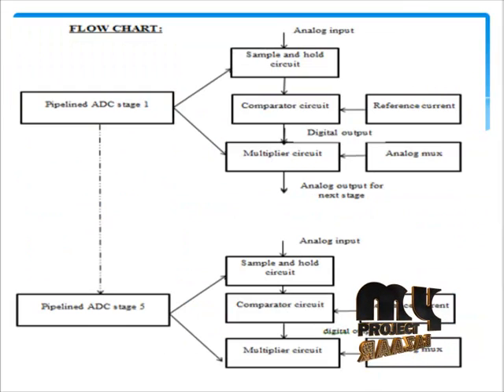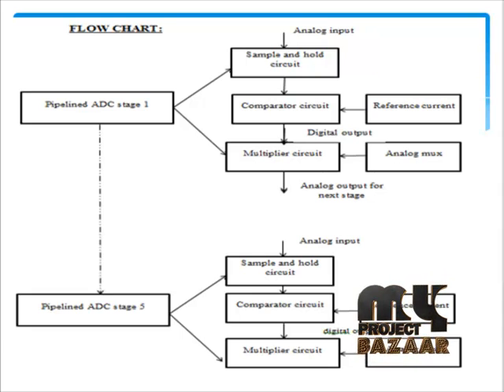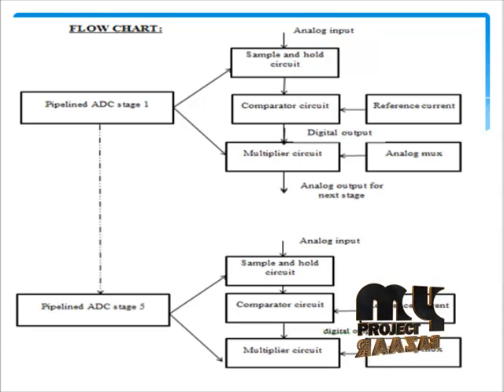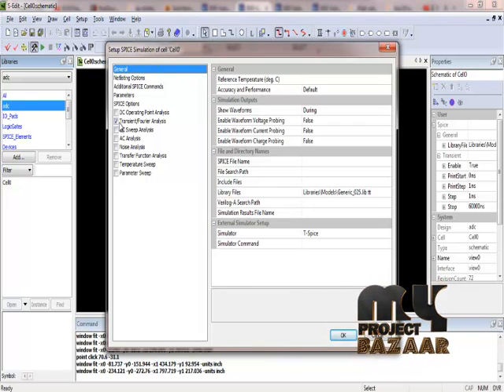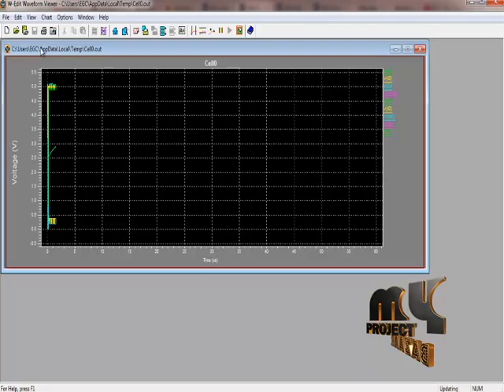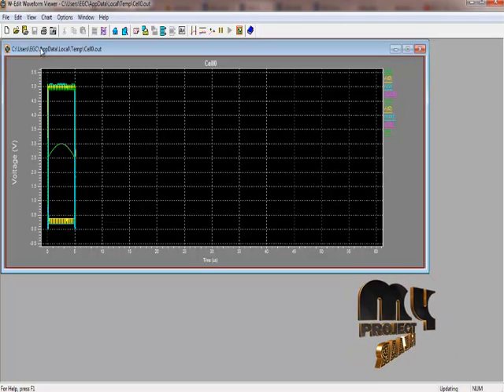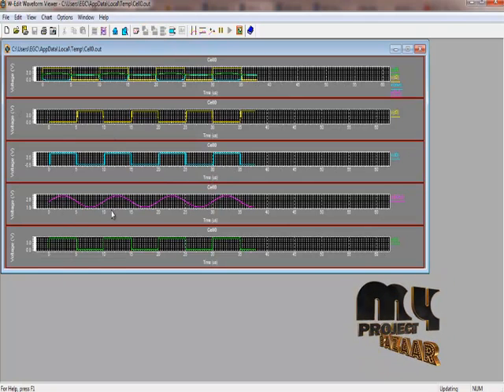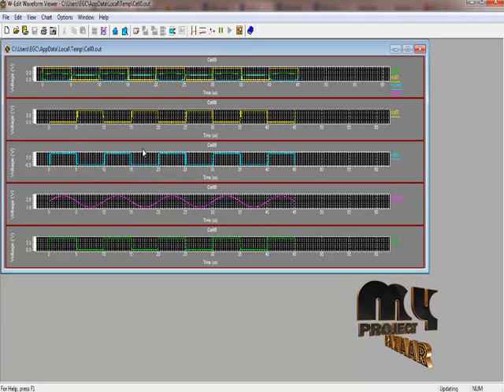A 14-bit 250 MS/s IF Sampling Pipelined ADC in 180 nm CMOS Process | Final Year Projects 2016 - 2017